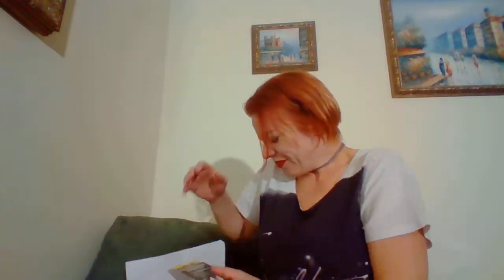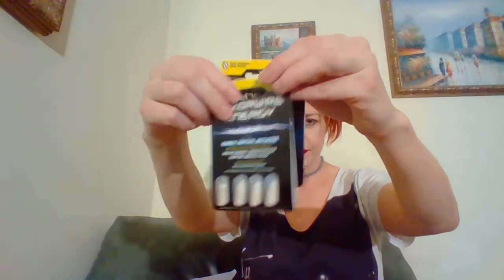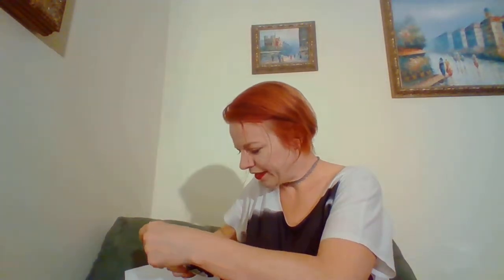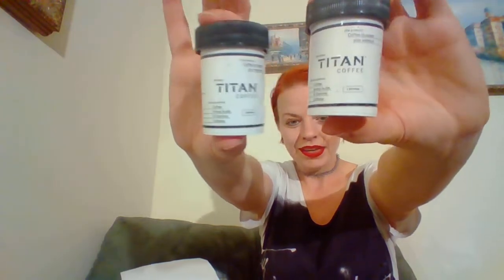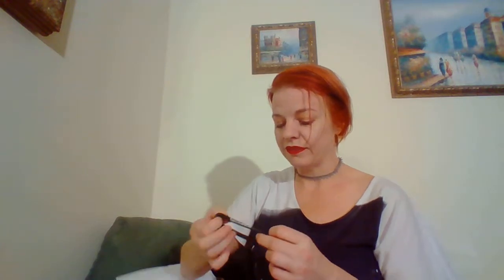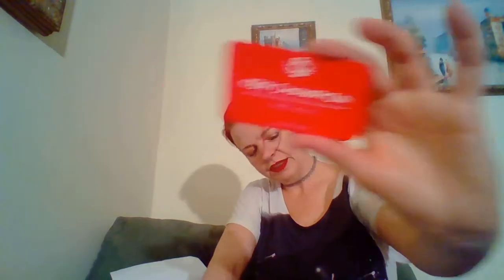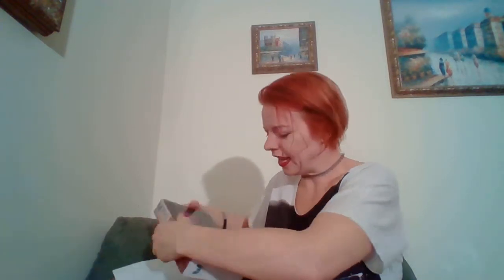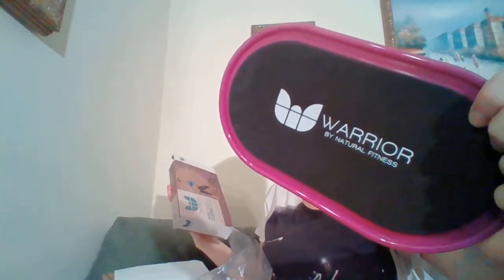Buff Box///Mystery Box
Harry’s For $5 off trial order making it $3.21
Grove Collaborative, to receive a 5 piece set free when you spend $20.00